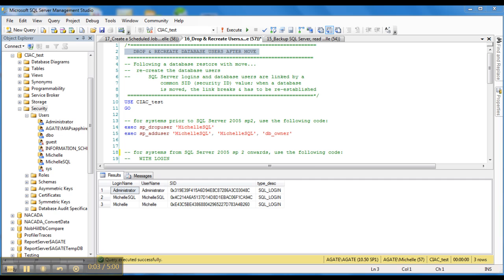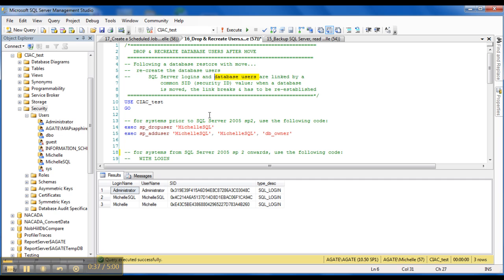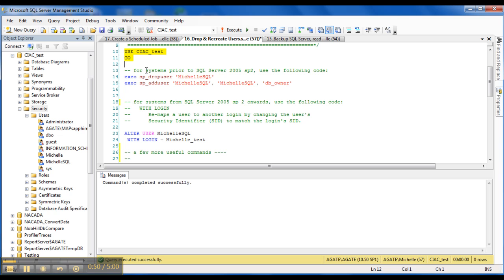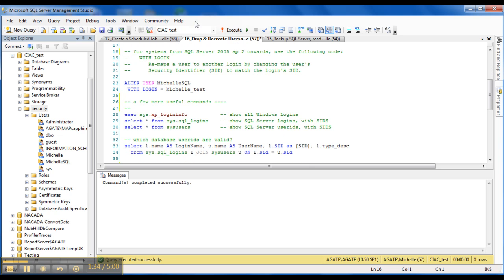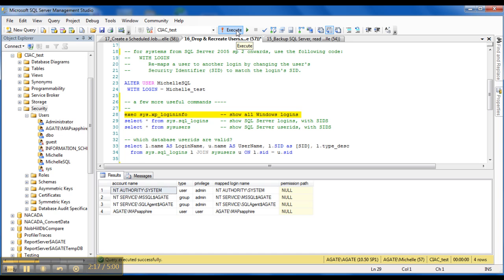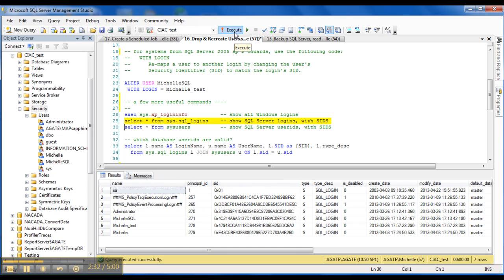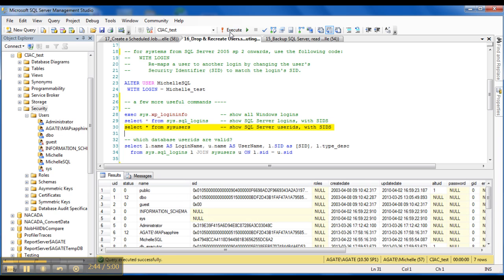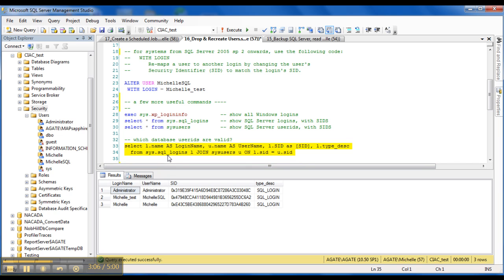16 SQL DBA Drop & Recreate Users Coach-in-a-Can™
SQL Server security is made up of two levels of sign-in...SQL Server logins and SQL Server userids. In 3 minutes and 36 seconds the Coach will explain the basics of a SQL Server userid and how to set it up.